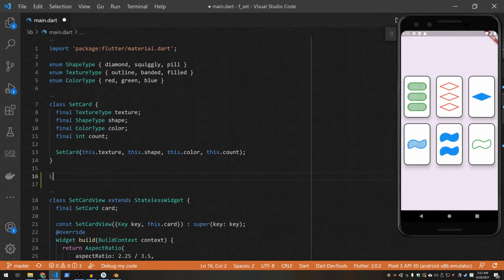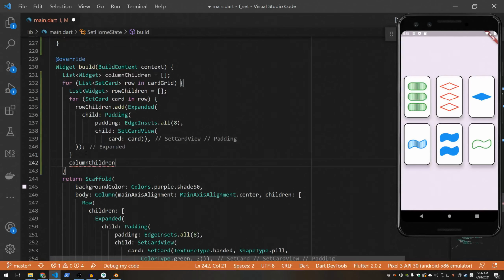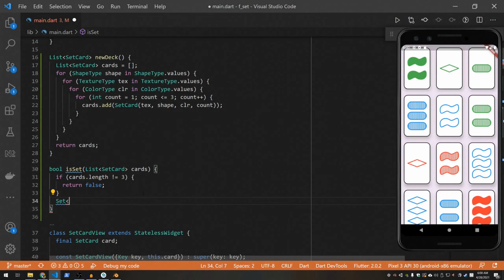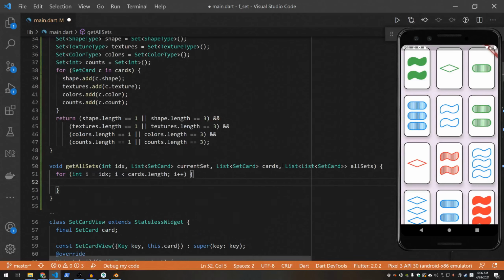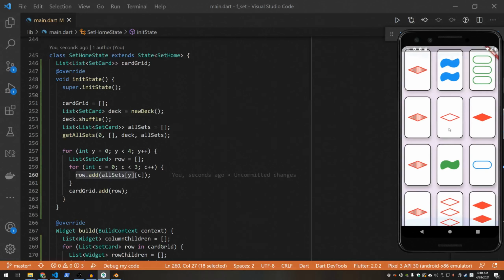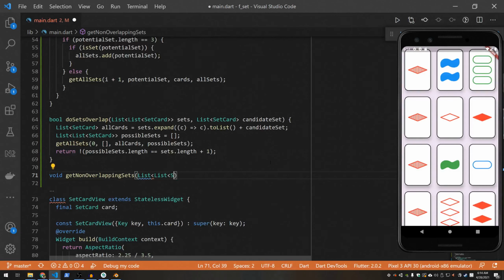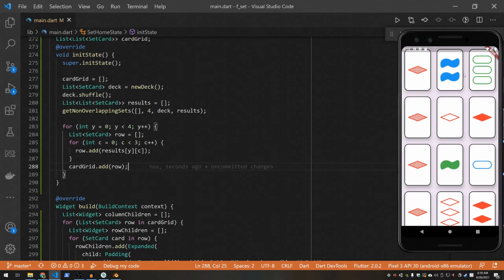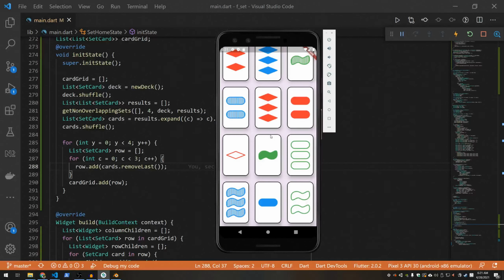Set! with Flutter Part II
Build this nifty Set game with Flutter!